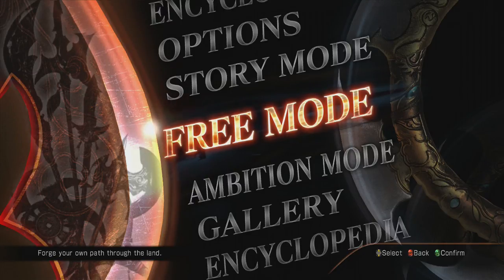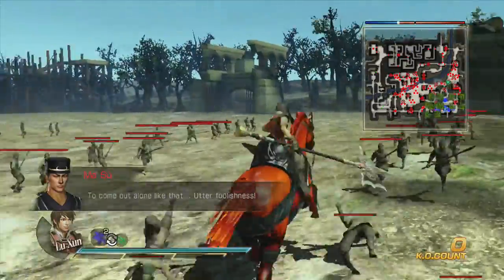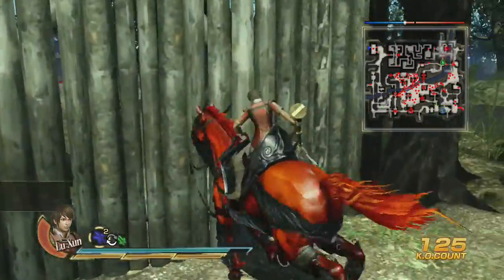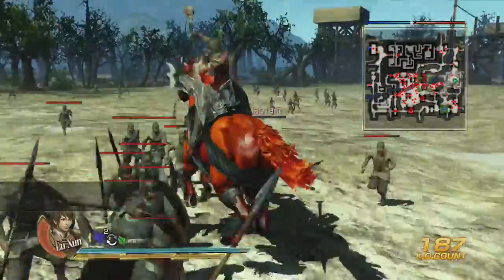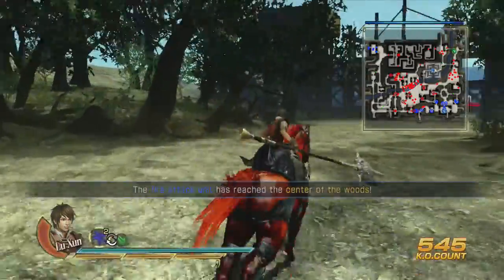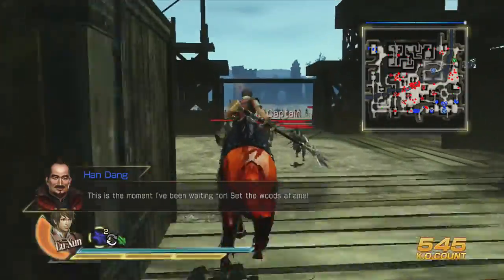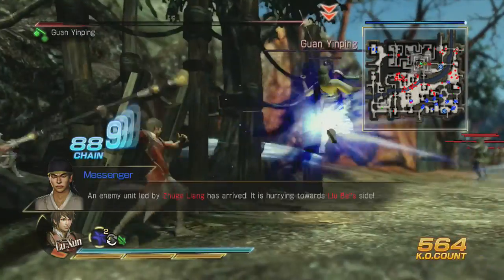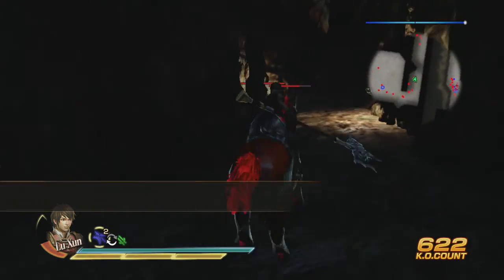Dynasty Warriors 8: Lu Xun's Secret 5th Weapon Guide